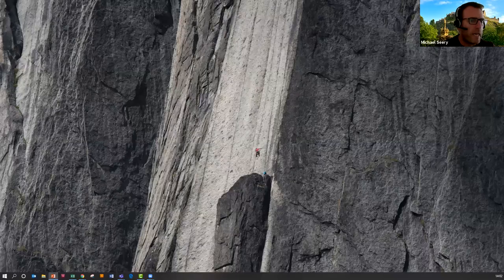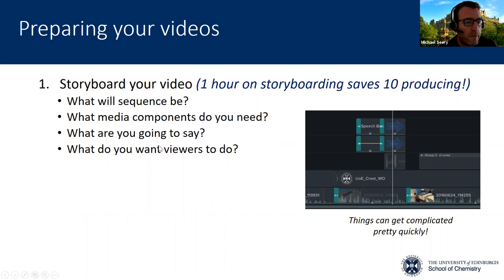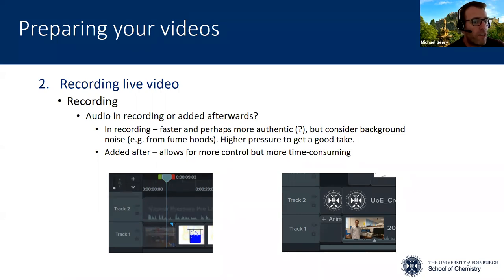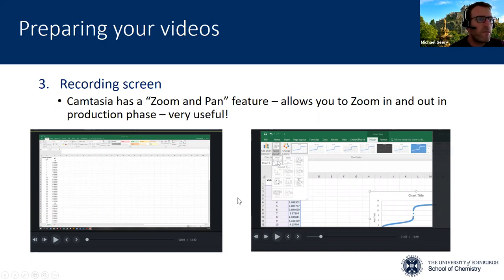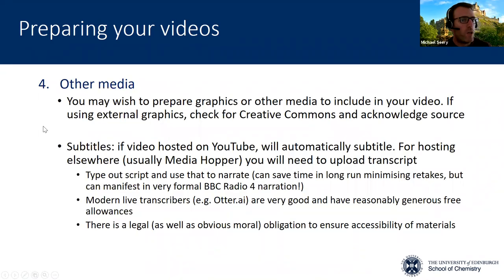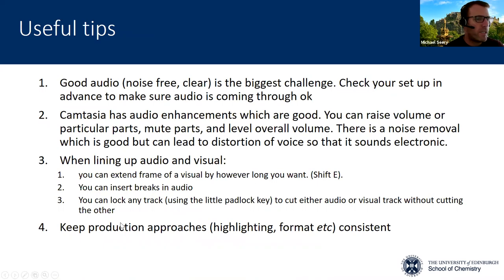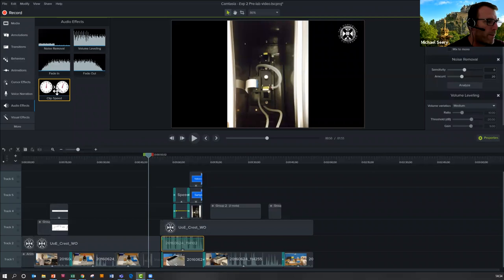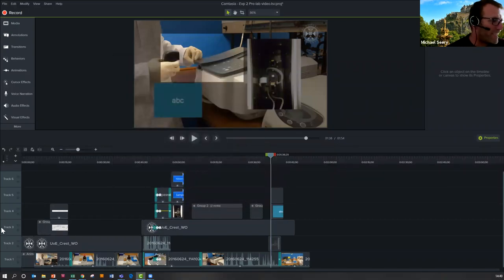Using Camtasia to prepare lab videos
Focus on designing videos, mixed media types and overview of production